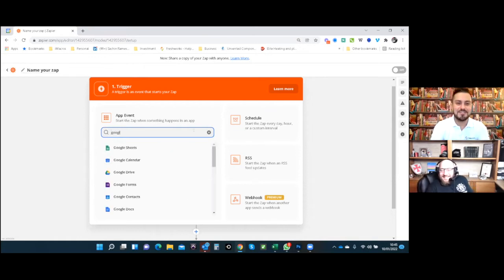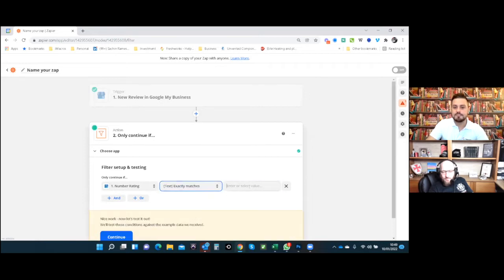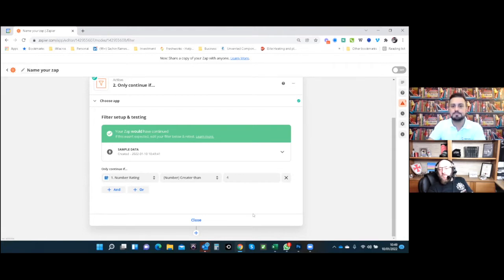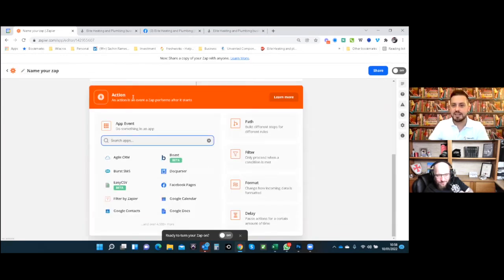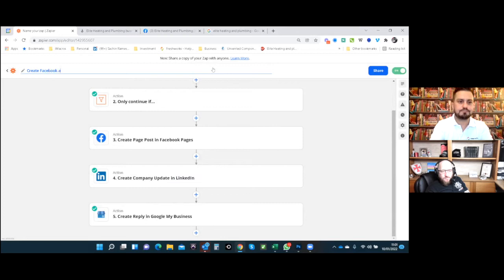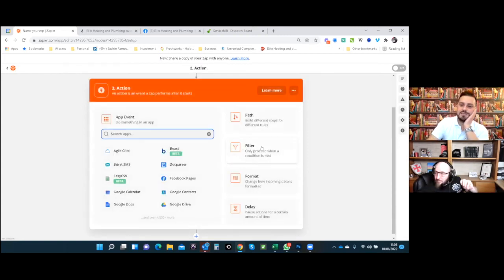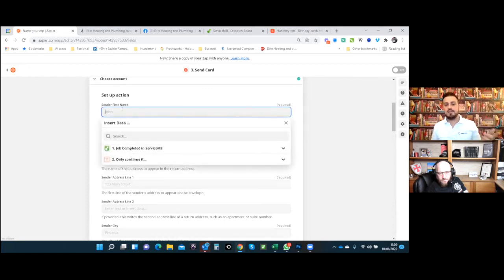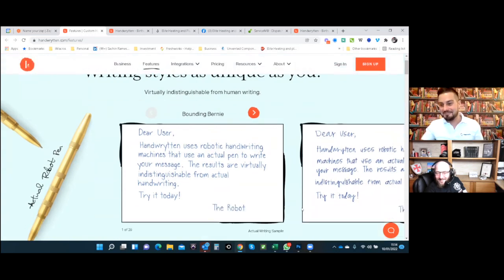Intermediate Zapier MasterClass with Wayne Bettess & Ettan Bazil